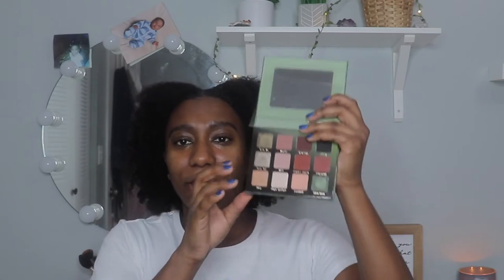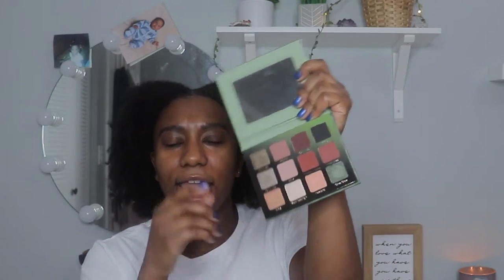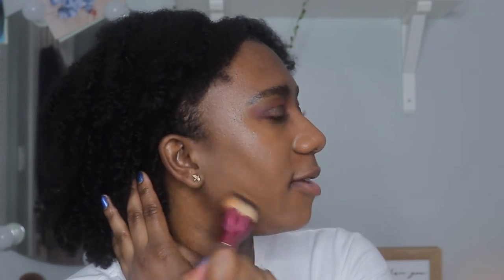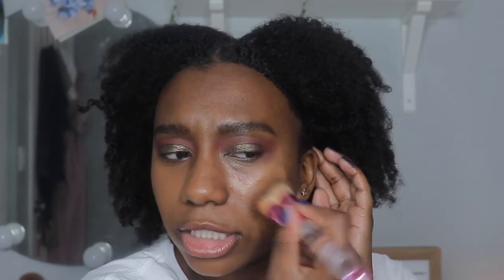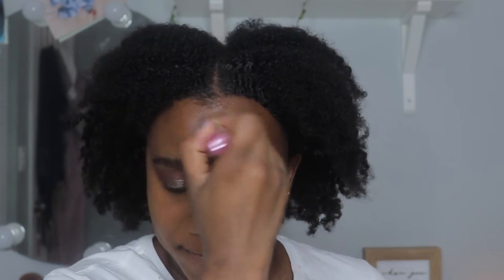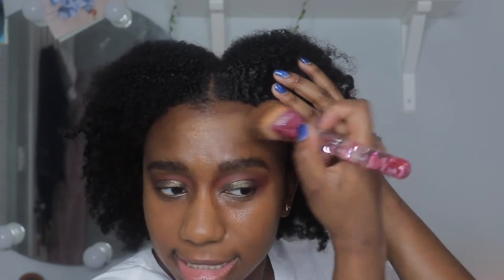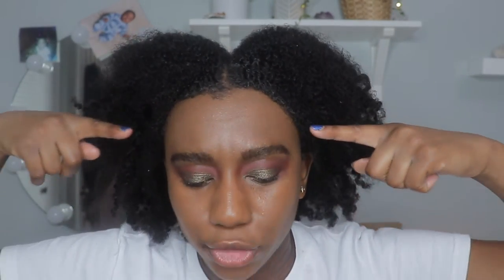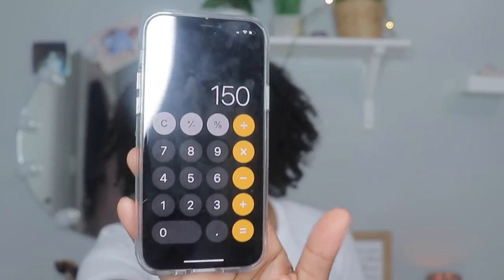JANUARY 2021 BOXYCHARM UNBOXING|SIMPLYKRYSTELLE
Hey Guys!!! [ WATCH IN 1080 HD ]
In today's video I am unboxing my boxycharm that I got fot he month of January 2021. I was really impressed by this month's boxycharm and I think it was totally worth it. Let me know what you got in your January 2021 Boxycharm! :D Also.. are there any pther subscription boxes that you guys like???

“ A Flower Does Not think of competing to the flower next to it, it just blooms"

Hey Guys! I'm Krystelle, just a simple girl who loves makeup ! On my channel I do tutorials, makeup hauls, fashion hauls, first impressions. I like to keep it pretty simple. I also am open minded to trying new videos so if you have any suggestions please let me know!

I post every Tuesday and Thursday and  some weeks I may even throw a bonus video ;). That is where I will keep you guys updated.

**I just want to remind you that you are a beautiful individual and you can do it and don't  EVER underestimate yourself! xoxo